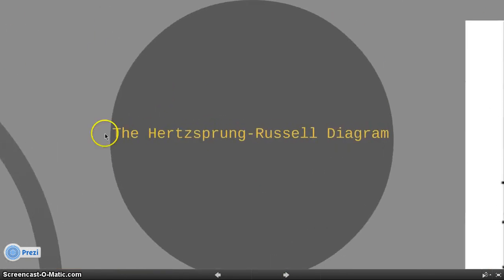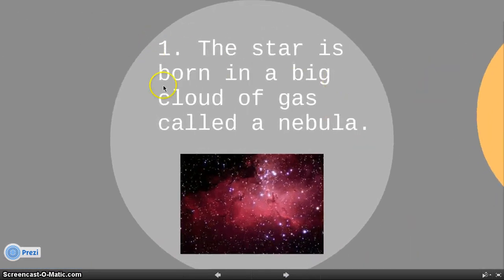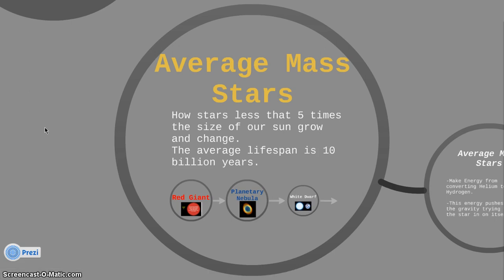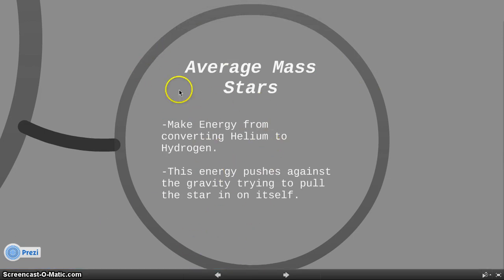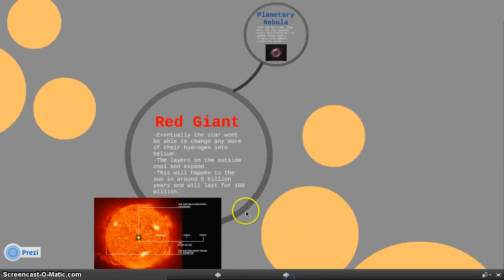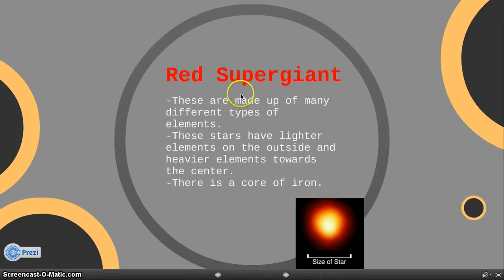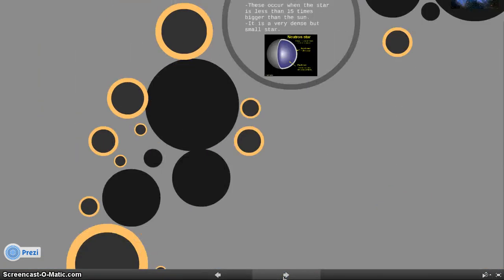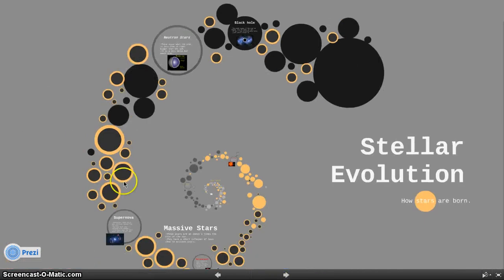Stellar Evolution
My presentation on Stellar Evolution. Hope you enjoy!

3 Liters of water was harmed during the making of this video.

This video is stellar.